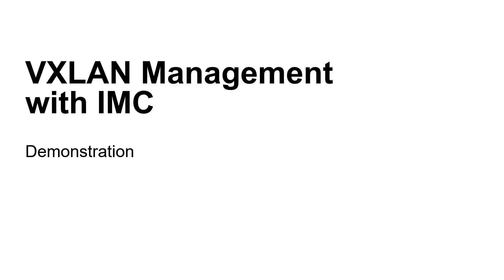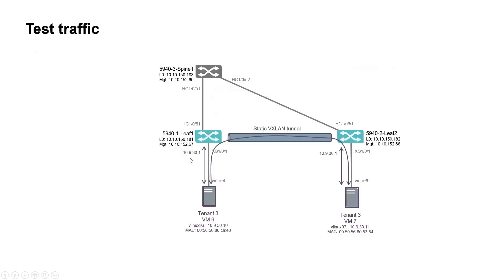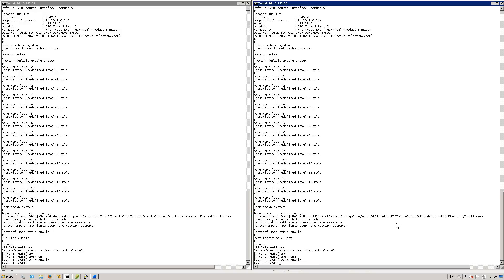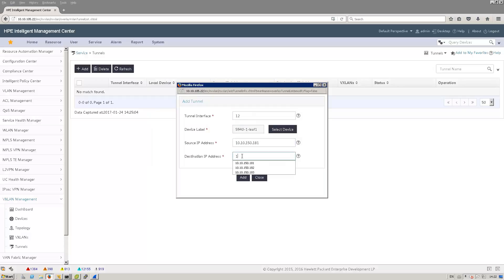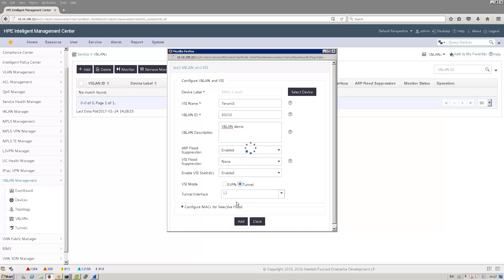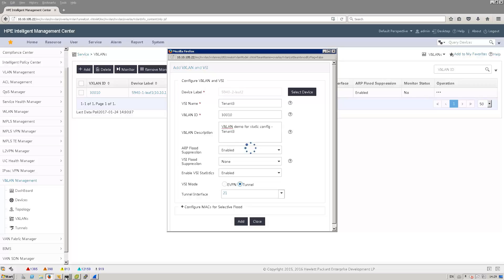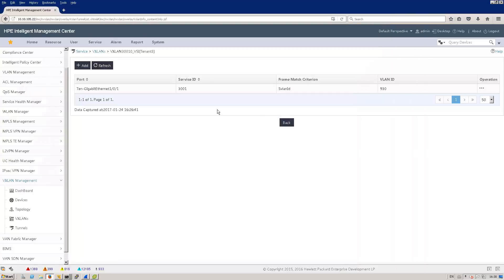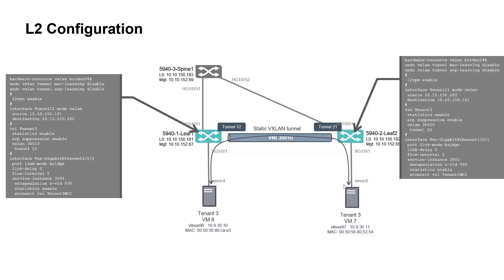VXLAN management with HPE IMC part 1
VXLAN management covering overview, configuration, and layer 2 test with HPE IMC